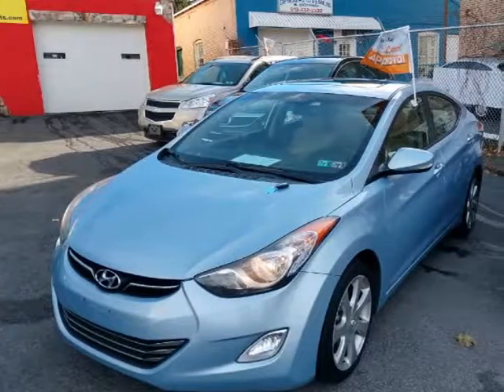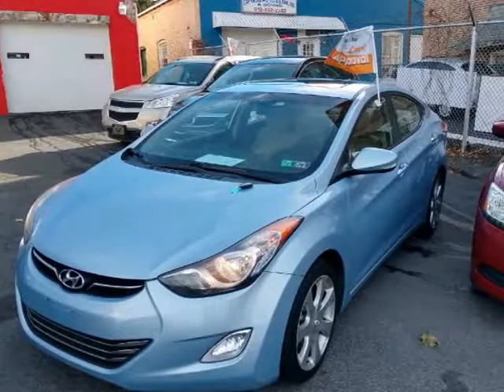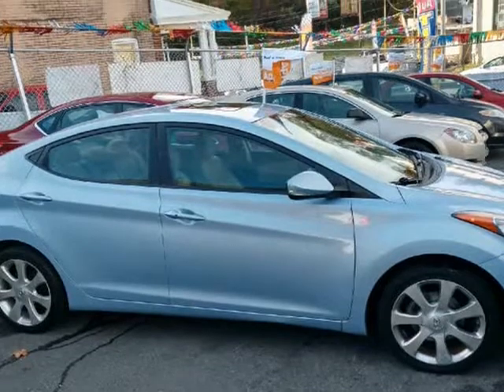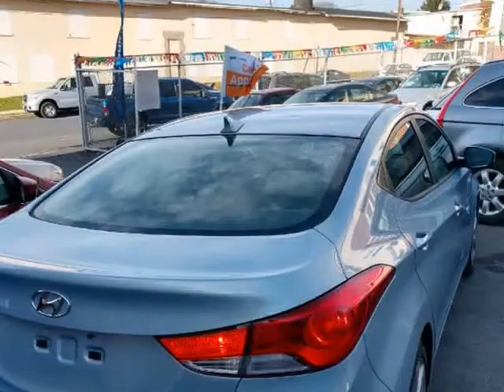2011 Hyundai Elantra 4dr Sdn Auto GLS (Ulsan Plant) *Ltd Avail* (Allentown, Pennsylvania)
Reliable Auto Consultants Inc.
320 E. Hamilton Street
Allentown